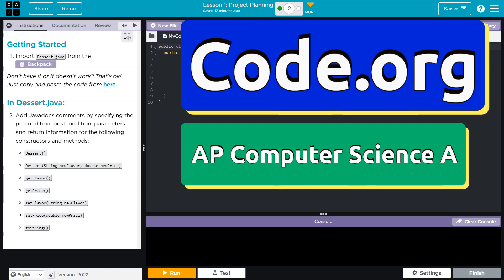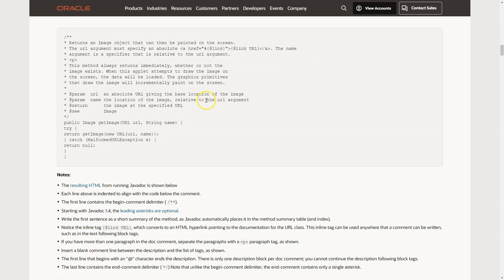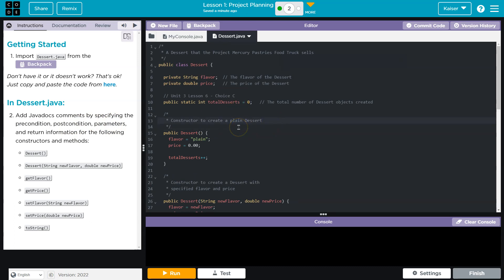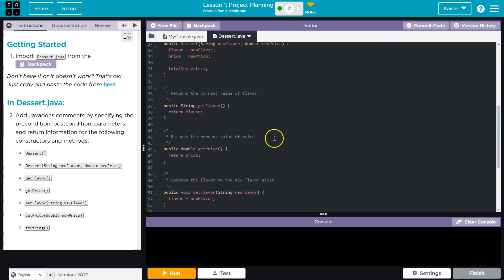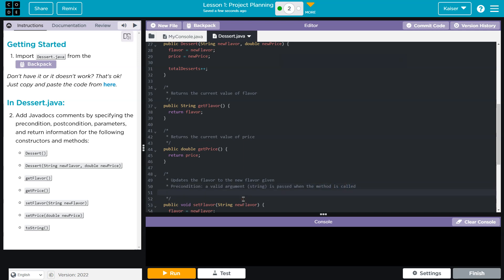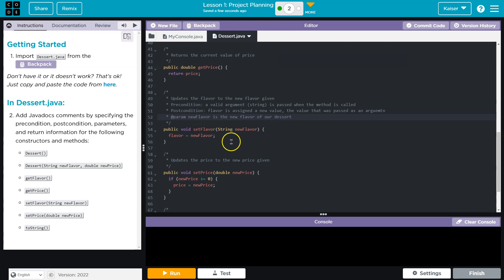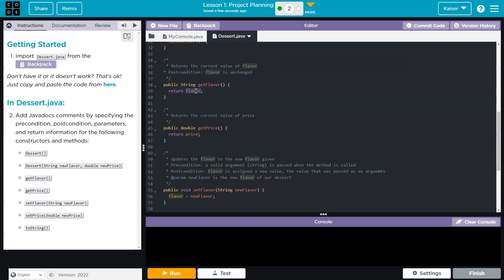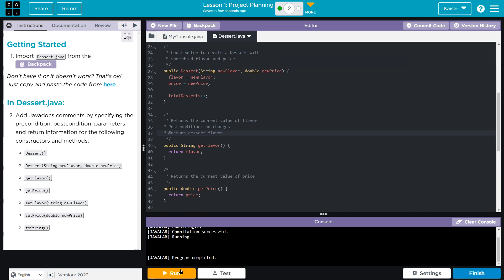Code.org Lesson 1.2 Project Planning | Tutorial with Answers | CSA Unit 6